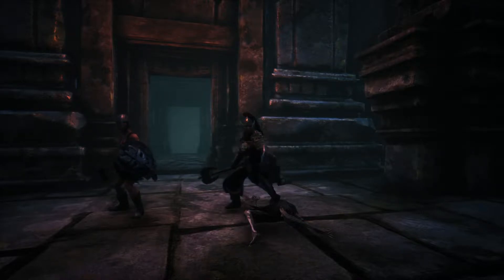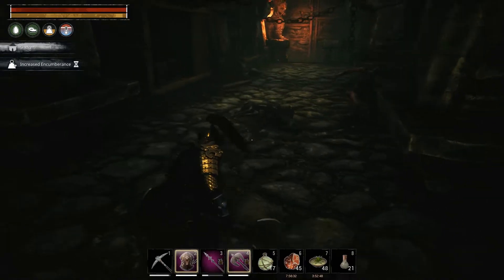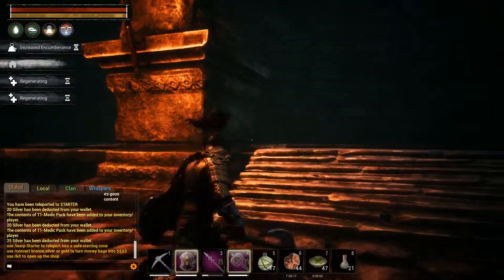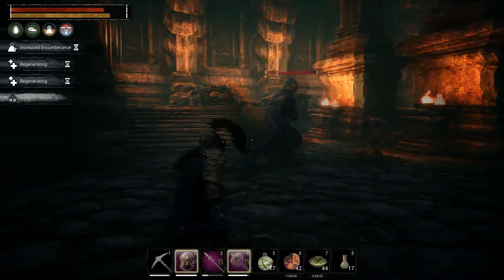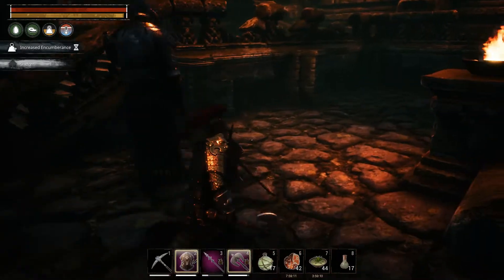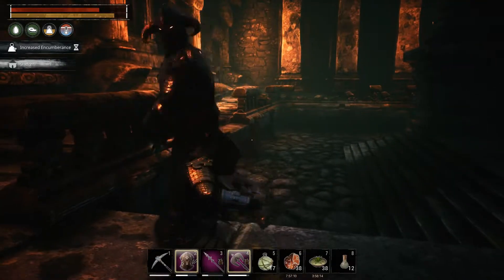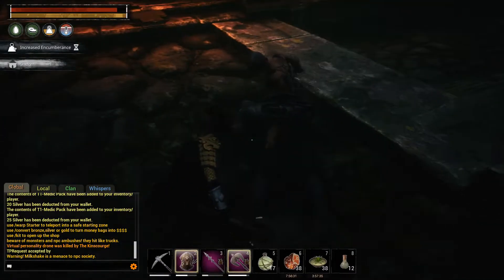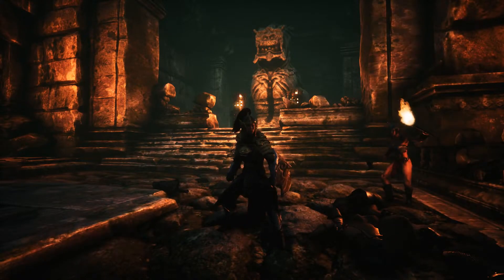PUTTING THE KING BACK WHERE HE BELONGS- SCOURGE ON SPEED?! | Conan Exiles S2 | episode 36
Teaming up with obsidian again to defeat some evil bosses

A new season of conan exiles arrives! PVP season on  server- made by the wonderful Alpha Stahli. Together we dive into the depths of the highlands, what shall we discover?
Join us on our journey fire exiles!